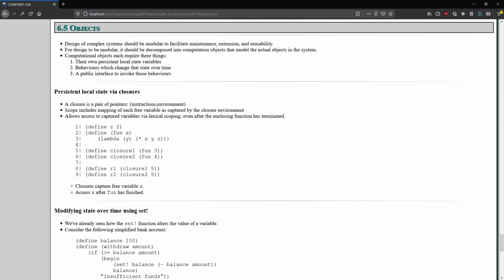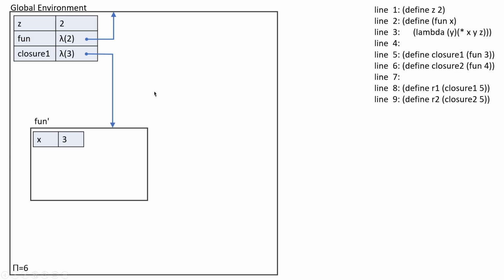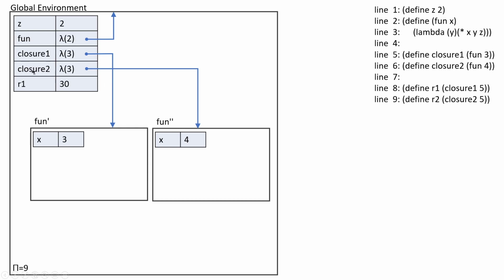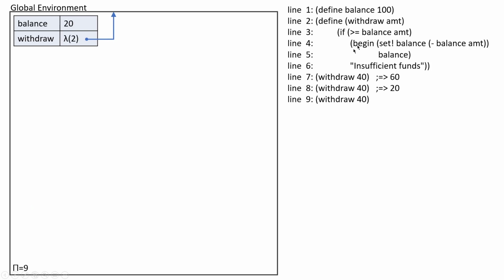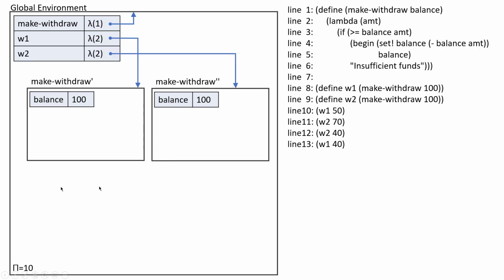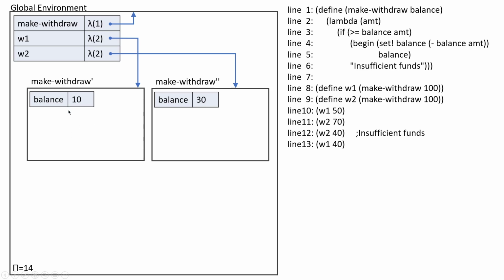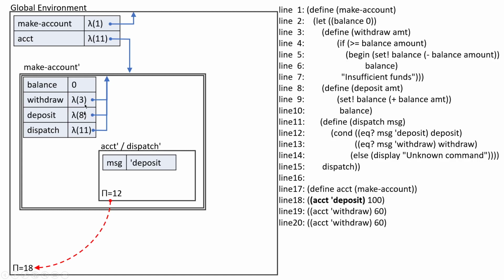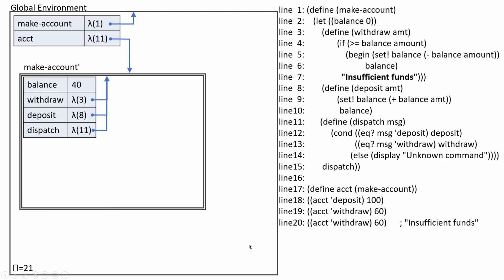6.5 - Objects in Scheme